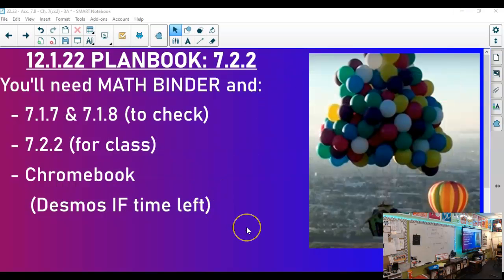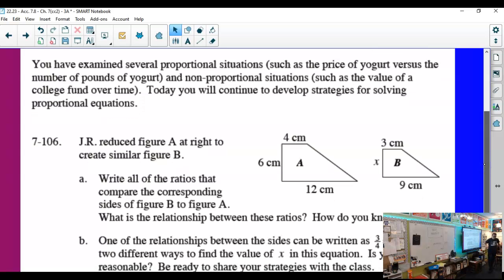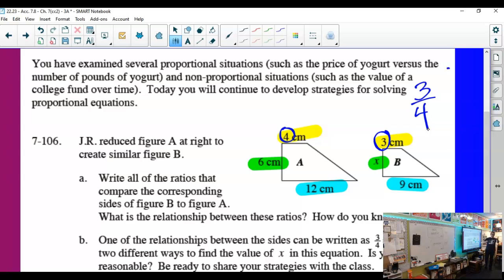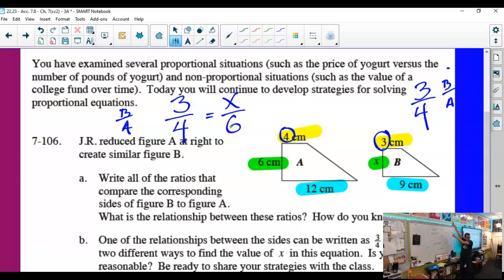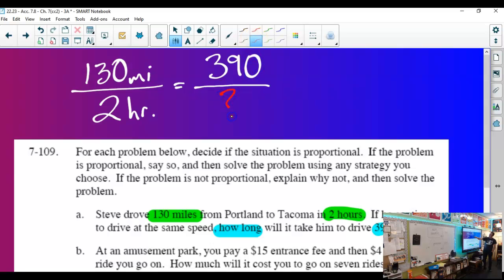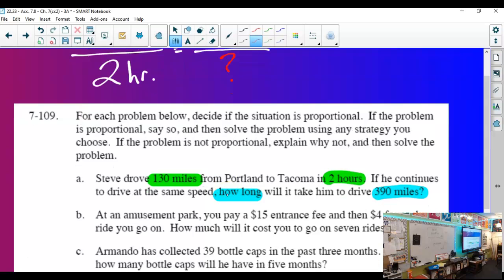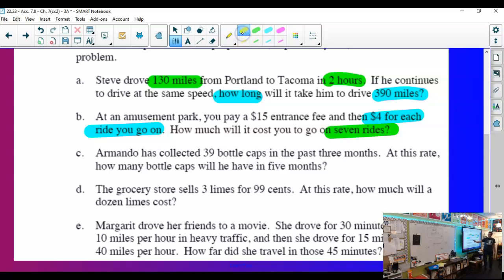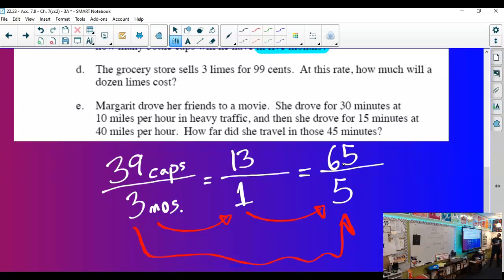12.1.22 - Acc. 7.8 7.2.2 - Solving Proportions